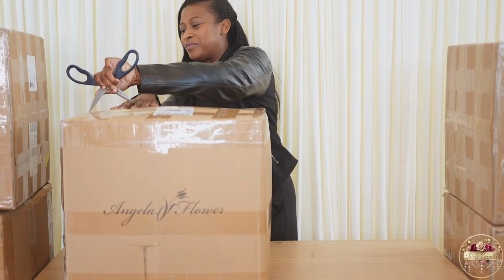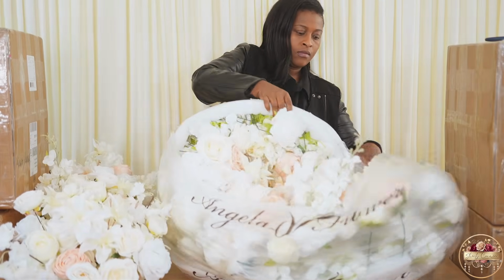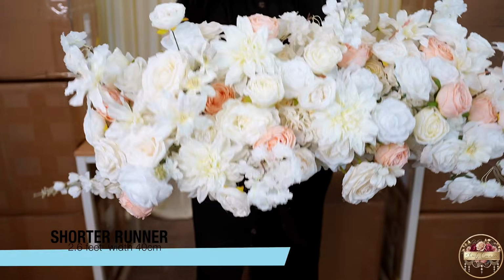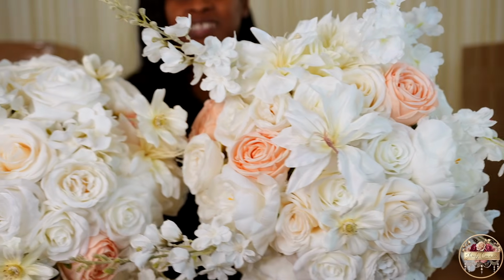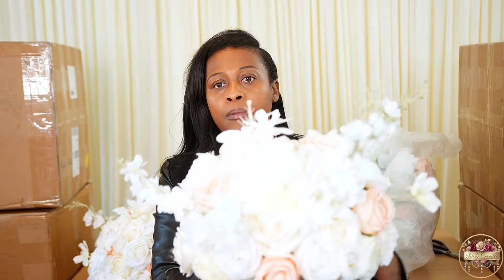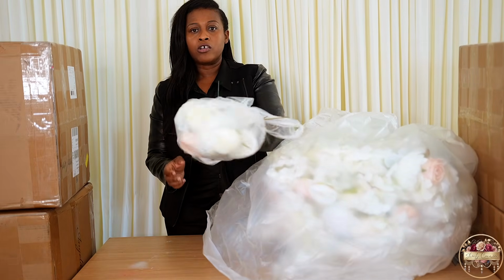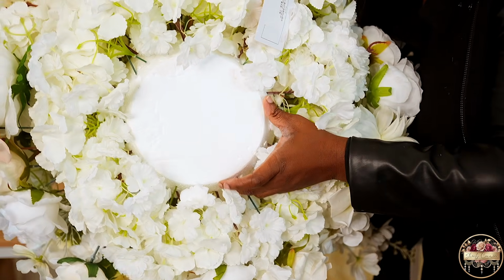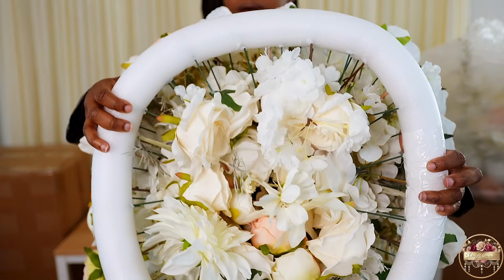MUST SEE Huge Flower Haul | Best Places to Shop Event Flowers in Bulk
Are you searching for the perfect place to buy stunning flowers in bulk for your next event, wedding, or special occasion? 🌸 In today’s video, I’m unboxing a HUGE flower haul from one of my absolute favorite flower vendors — Angela Flower!

I’ll show you all the beautiful blooms I ordered, give you a full review of the quality, and share helpful tips on how YOU can save money while shopping for breathtaking event flowers in bulk. Whether you’re an event planner, florist, DIY bride, or party decorator — you’re going to LOVE these gorgeous flowers! 💐✨

🌸 In this video, you’ll discover:

My massive flower haul unboxing experience 🌷

Honest review of Angela Flower’s quality, shipping, and pricing

Why bulk flowers are a must for weddings, parties, and special events

How to find the BEST vendors to get event flowers without breaking the bank

Inspiring ideas for using these flowers in your event decorations!

💖 Perfect for:

Wedding Planners

Event Designers

DIY Brides

Florists

Party Decorators

Flower Lovers and Crafters

Which flower from this haul is YOUR favorite? 🌼 I’d love to hear how you would use them for your next event!

🛒 Visit Angela Flower to shop gorgeous bulk flowers for your next big day!

✨ What’s your go-to trick for making a venue look high-end?

🎥 YouTube Filming Setup & Gear:

🔦 Overhead Camera Light: ➡️➡️➡️
🎤 Rode Video Mic Pro Plus: ➡️➡️➡️
🎙️ Blue Yeti Mic: ➡️➡️➡️

✨ Don't forget:
👍 Like this video if you love flower hauls